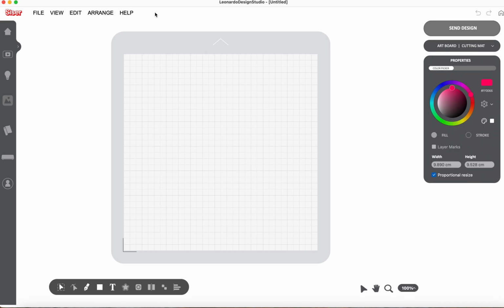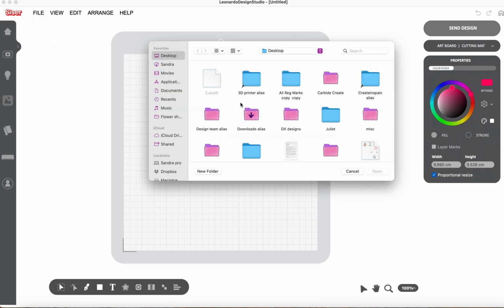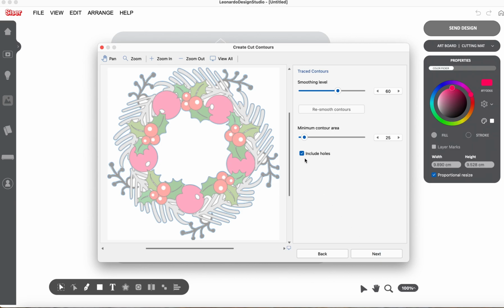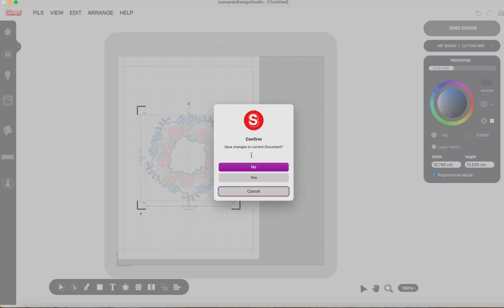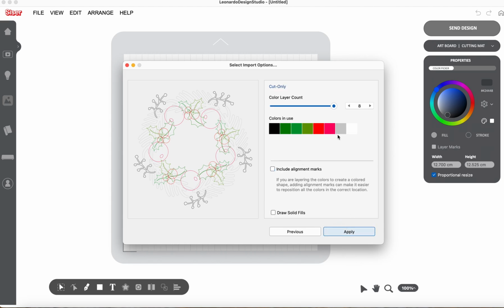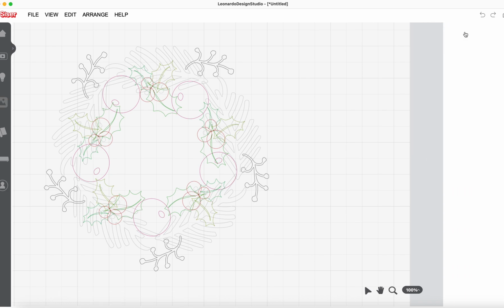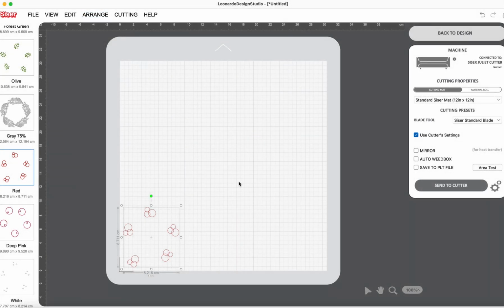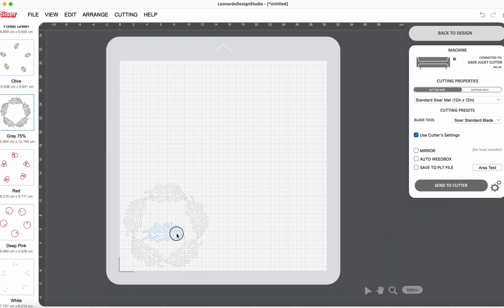Leonardo -PNG,JPG or SVG?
Leonardo Juliet File types

What is the difference and which file type do I need? Well, it depends what you want to do.